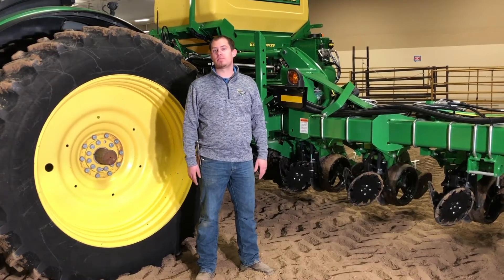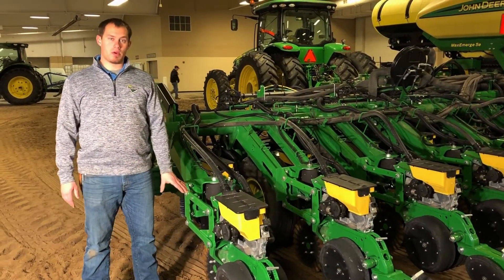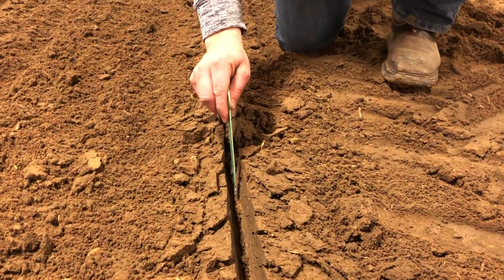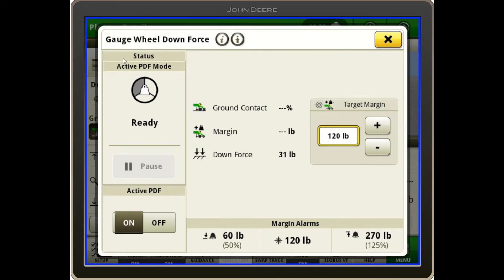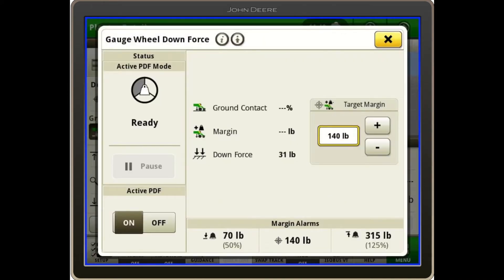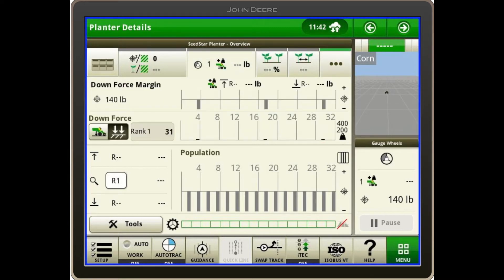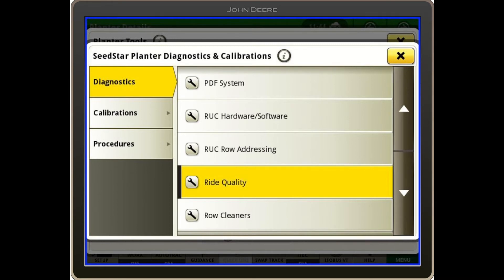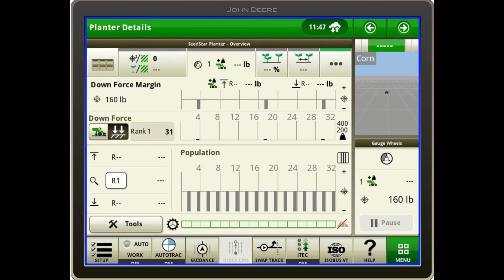Active Pneumatic Downforce SeedStar 4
Learn how to correctly set a John Deere active pneumatic downforce planter using  SeedStar 4. Learn about components that makeup the planters downforce and margin and learn how to maintain the planter to get the best results this planting season.